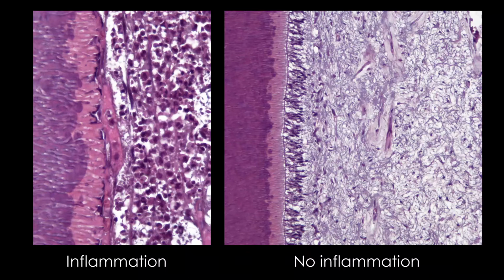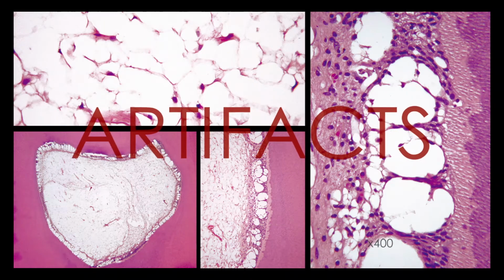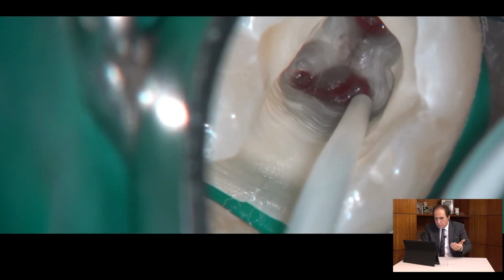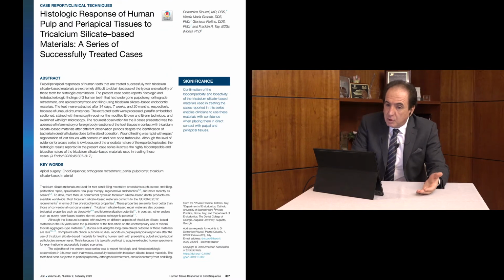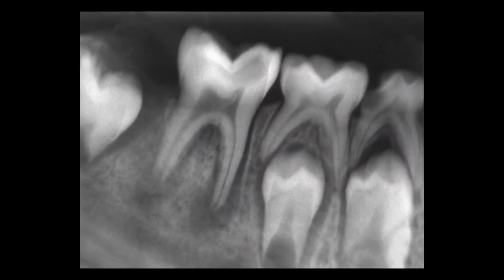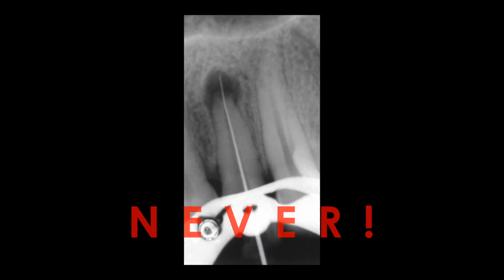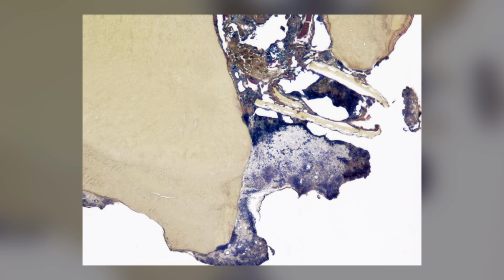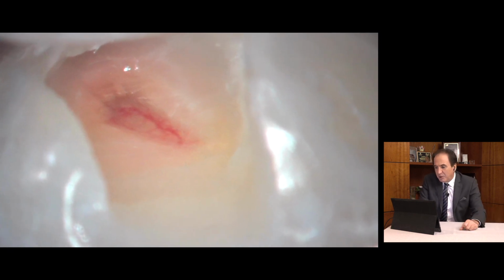DRendo - Seibert interviews Ricucci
An interesting and documented discussion on some of the most controversial topics in contemporary Endodontology